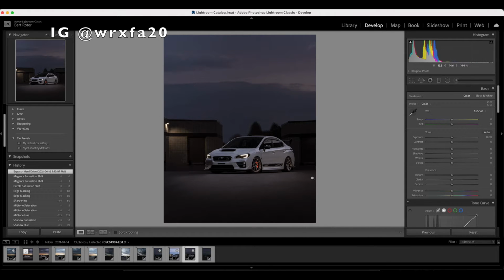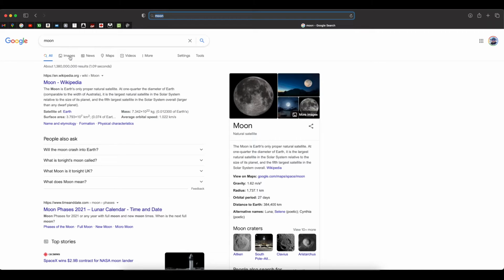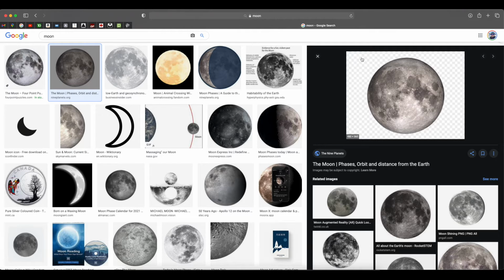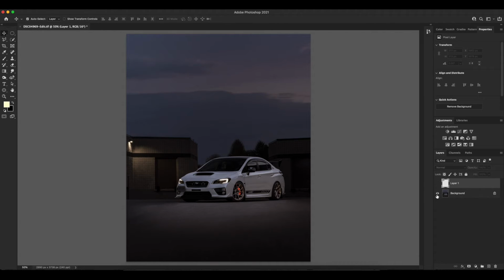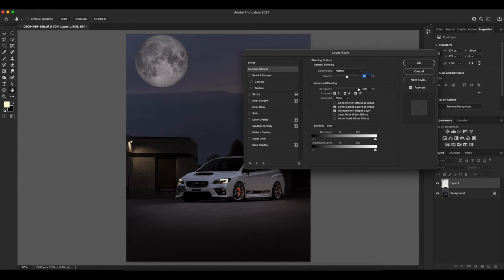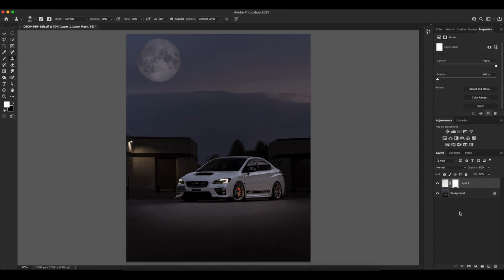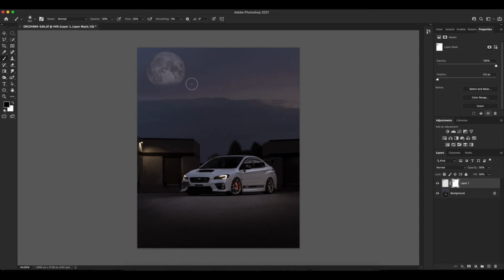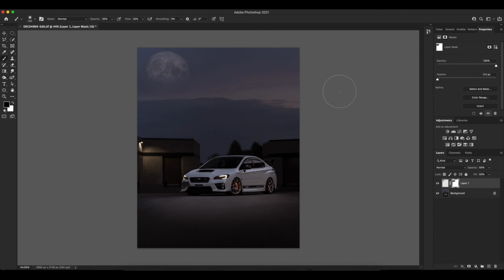Simple way to add a moon to your photo in Adobe Photoshop!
Here is a quick tutorial on a really simple way to add a moon to any photo. In this case I used a previously edited photo with a night sky to add a moon for a better effect using Photoshop.